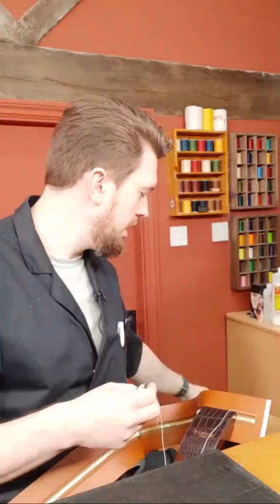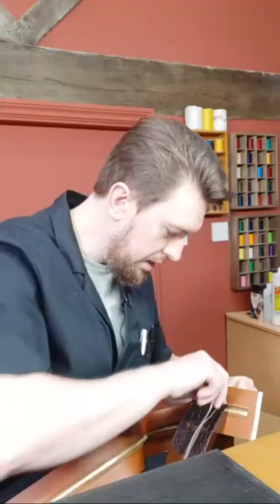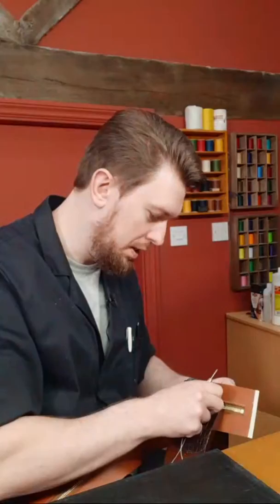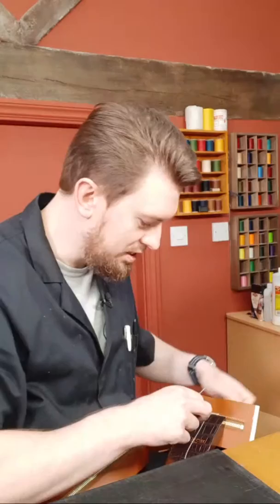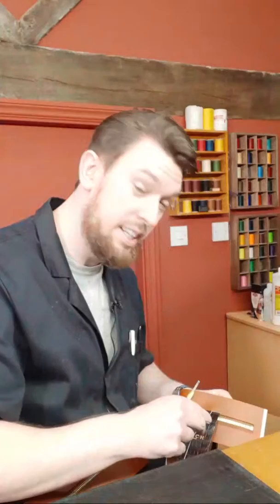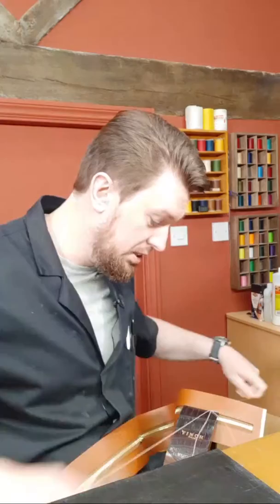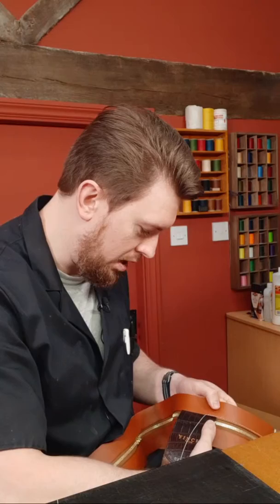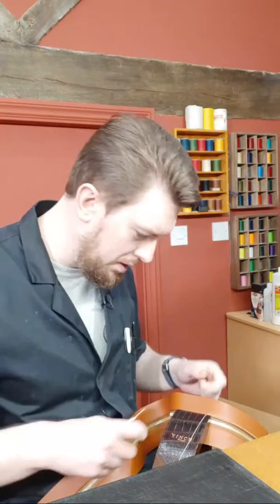How To Saddle Stitch A Zipper Into A Gusset. LIVE!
📢⚒️The Tool Buyers Guide/ Leather Selection Video has been replaced with a NEW offer.